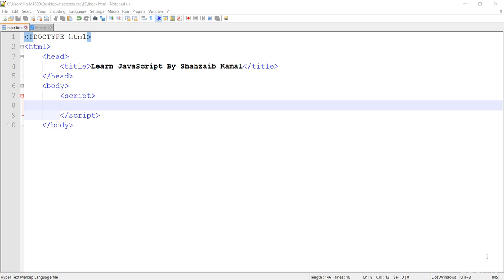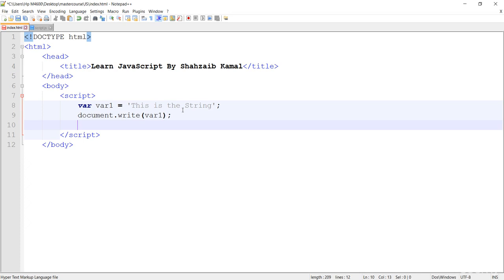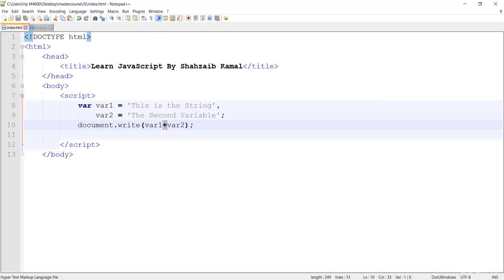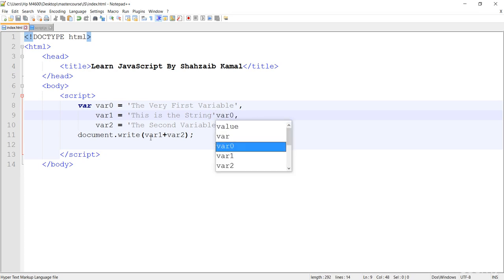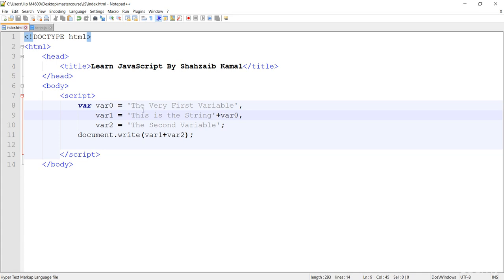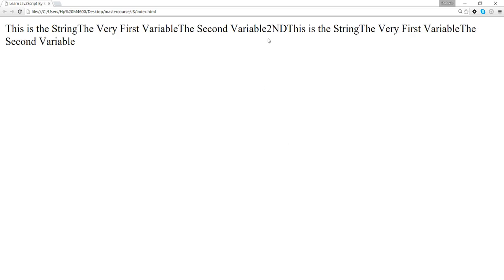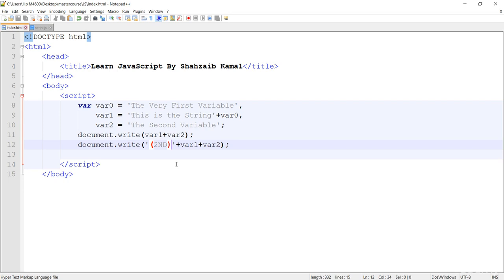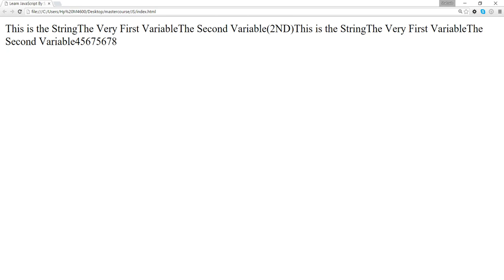Concatination in javascript # javascript